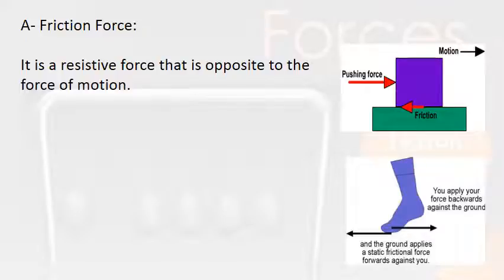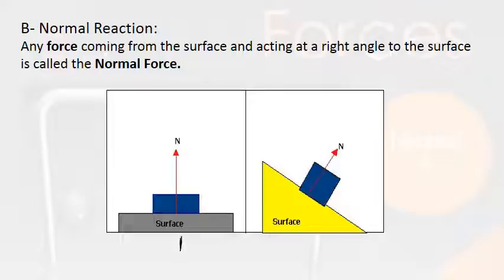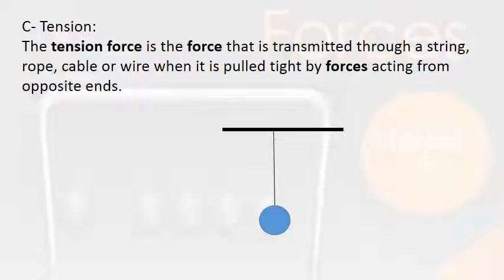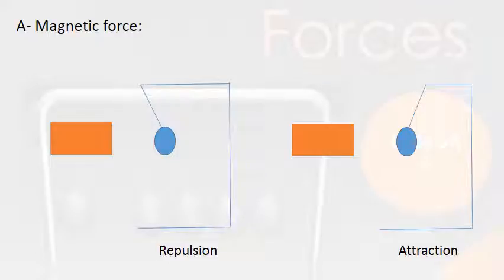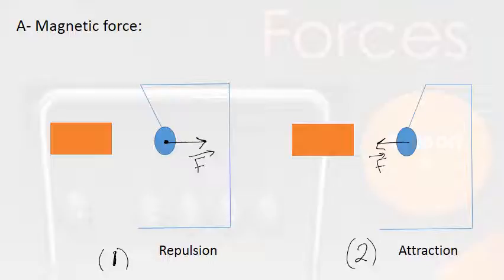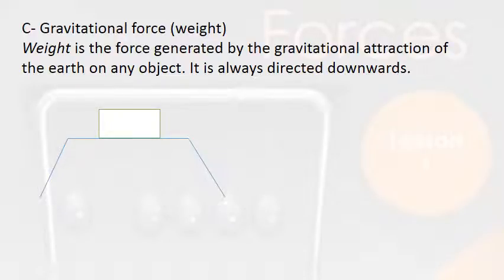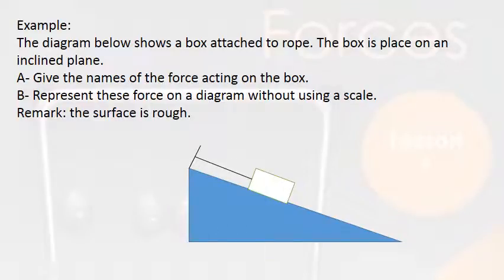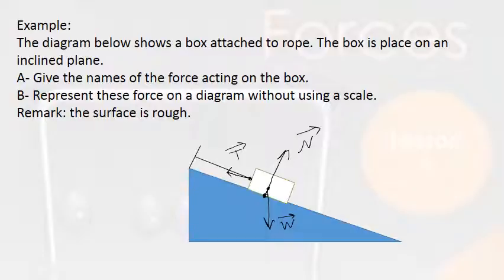Grade 8 Physics Semester 1 Weekly Review Week 4